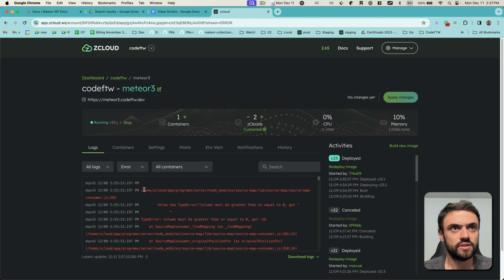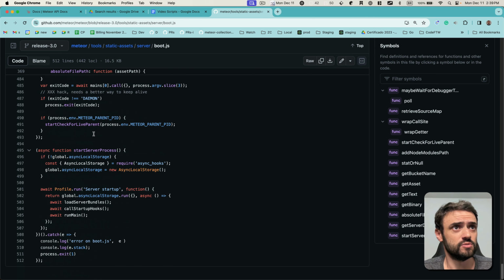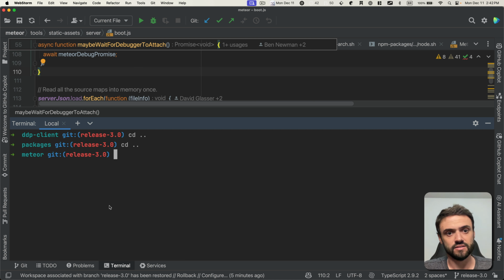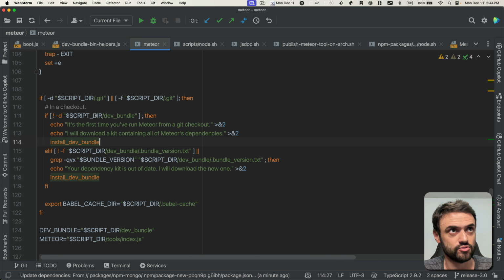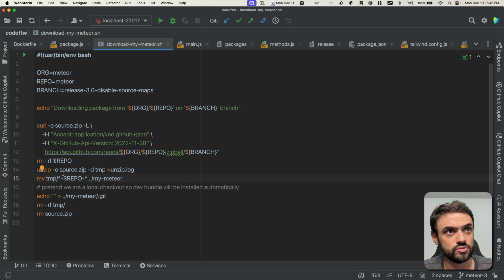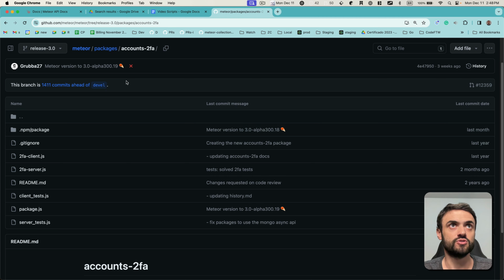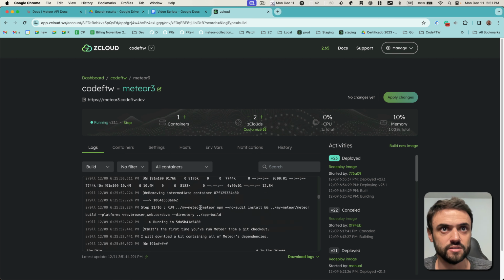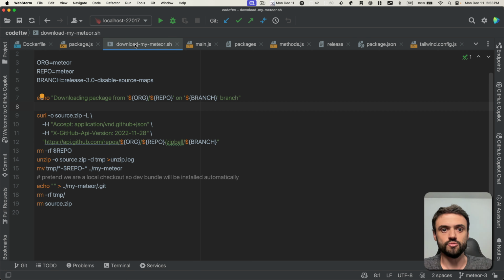How to run a custom version of Meteor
We cover in this video:
- How to override core packages
- How to override code outside packages
- How to run a custom branch in production